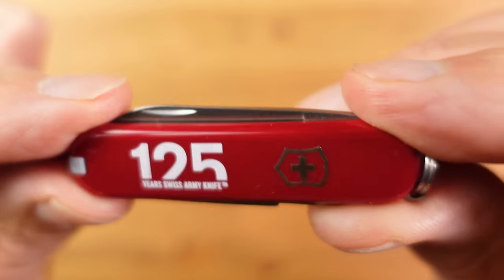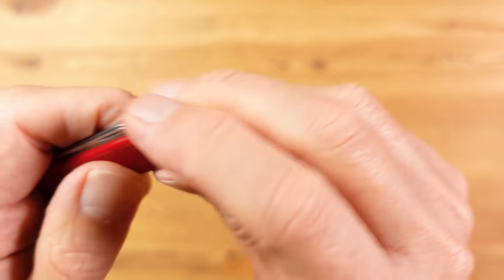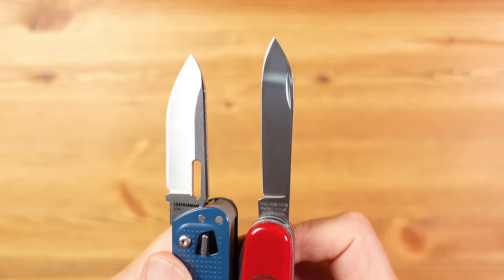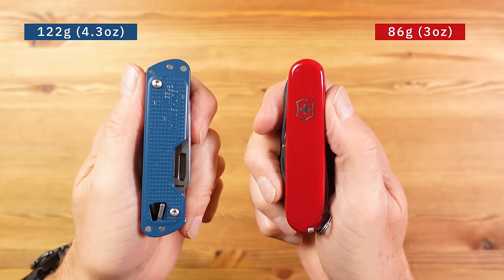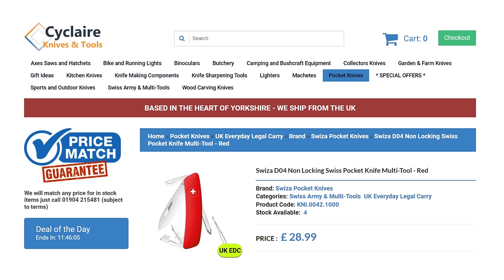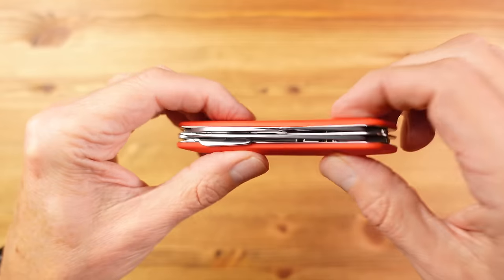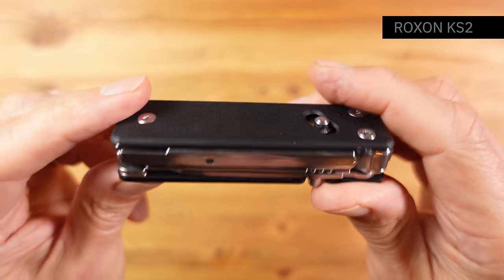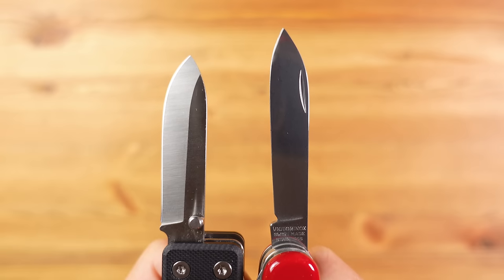Victorinox (SAKs) Vs Best of the Rest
Can the Victorinox Swiss Army knife be beaten?  Here I compare some alternatives side-by-side to see what the competition has to offer.

Please note that any prices referred to in the video whilst accurate at the time of recording are likely to change over time.

Victorinox Classic SD

Victorinox Super Tinker

Victorinox Fieldmaster

Contents of this video to help you navigate:

00:00 - Intro
00:38 - Nextool Mini Pocket Knife
02:14 - Leatherman Free T4
05:31 - Swiza D04
10:14 - Roxon KS2
13:27 - Fox Vulpis
17:00 - Outro

I am sometimes sent a product by a supplier which I may include if the product fits planned content and I believe will be of interest to you, my audience. The product needs to be worthy of a review and I always make it clear to the supplier that they cannot influence or be involved in the content in any way. It is not in my interest to review inferior or poor quality products and therefore as you might expect many product offers are politely declined.

Any sponsored videos (paid for reviews) are clearly stated as such so there can be no misunderstanding.

Replying to Comments:

I really appreciate the feedback in the comments - I find it a source of knowledge and inspiration - so thank you to all of you who take the time to contribute.  This is not just for me as the creator, it is a valuable source of information for all readers of the comments.  I have recently found that if I continue to respond to all the comments as the number of videos builds, it takes significant time away from being able to produce new content which would be very counter productive! So my aim is to read everything I can and reply when I can, after each video goes live for the first few hours at least, and beyond that when possible.  I'll see how that works out 😊

JonGadget